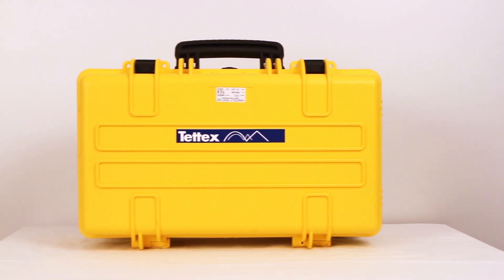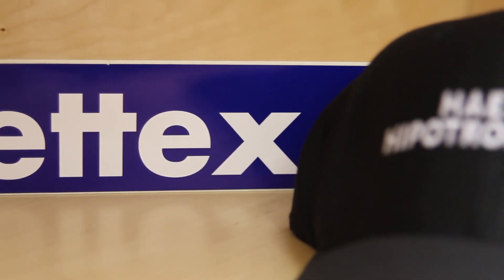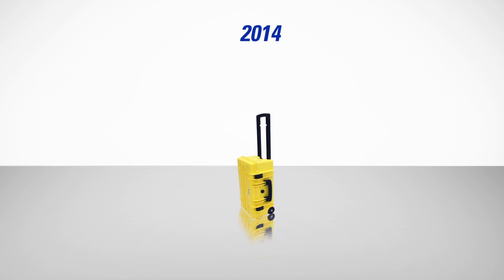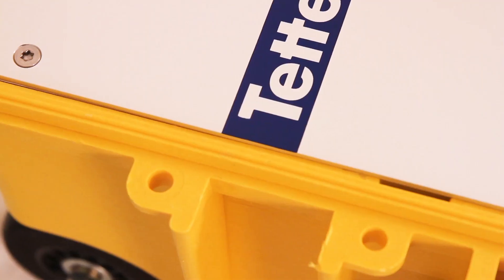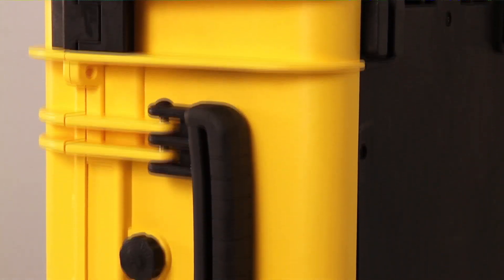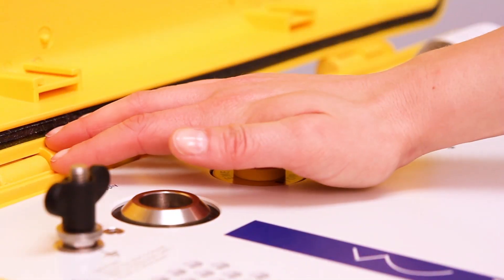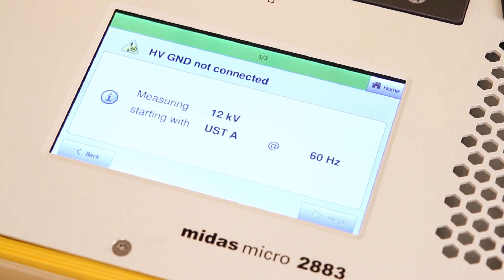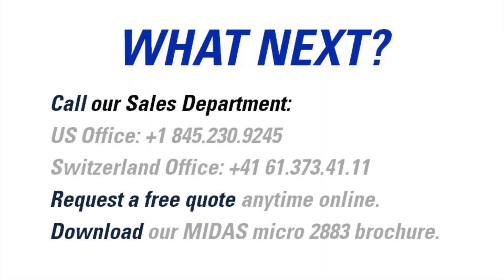HAEFELY HIPOTRONICS: Product Overview: Tan Delta / Power Factor | MIDAS micro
Watch this video to learn why the MIDAS micro 2883 is the best C & Tan δ / Power Factor / Dissipation Factor tester on the market.

The following video is intended to explain and demonstrate how to operate the newest release in our MIDAS Series. Our goal is to promote safety and ease of use throughout.

Power factor, dissipation factor, or tan delta testing is a way to evaluate the losses of electrical insulation of transformers, bushings, motors, generators, and more. Periodic maintenance and inspection of these apparatus is needed to ensure continued serviceability.

Tettex Instruments, a brand of HAEFELY HIPOTRONICS, specializes in the design and manufacturing of a precise electrical measurement instruments. Our products are world renowned for their accuracy, durability and ease of operation.

The expertise and dedication of our engineers has revolutionized tan delta testing thought the decades, beginning with our first MIDAS instrument introduced in the 1960s. Each decade's MIDAS has provided constant improvement for customers' usability both in terms of portability, weight, and interface.

Today's MIDAS micro is the lightest, fastest, and easiest to use instrument on the market, with several features to ensure the safety of both the equipment and, more importantly, operating personnel.

The MIDAS micro is an all-in-one power factor tester that includes a 12kV power supply, standard capacitor, and guided interface that makes tests quick and easy to perform.

The MIDAS micro comes in a lightweight and rugged single piece case included with wheels for easy transport.

Its built-in touch-screen controller avoids the need for an external PC connection. Its Guide mode steps the user through a complete test - from DUT definition, to test sequence generation and performance prompt, to analysis of results.

In addition to an emergency stop button, the MIDAS is equipped with an external dead-man type safety switch which must be held down prior to testing to allow for high voltage to be turned on.

For visual warning of high voltage, a warning lamp bar is located on the top side of the display screen, as well as an optional external strobe light.

The MIDAS micro is equipped with an HV ground connection surveillance which allows high voltage to be switched on only when a proper ground connection has been made to the unit.

State-of-the-art noise suppression technology ensures stable and repeatable results under all conditions.

The HAEFELY HIPOTRONICS MIDAS micro; an insulation diagnosis instrument that is light, fast and easy to use for every customer.

What Next?

Call our Sales Department
Read our MIDAS micro 2883 brochure.

HAEFELY HIPOTRONICS has a policy of continuous product improvement. Therefore we reserve the right to change design and specification without notice.